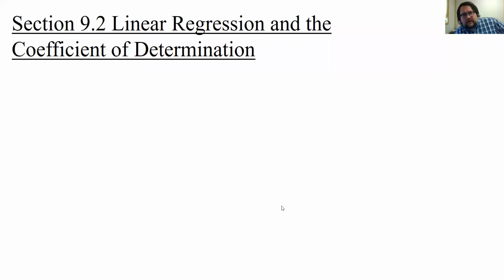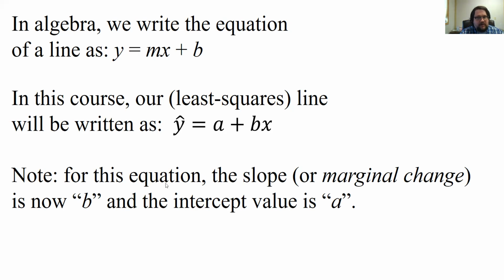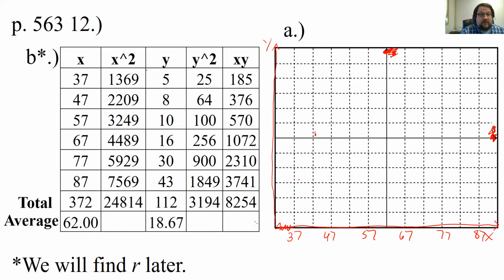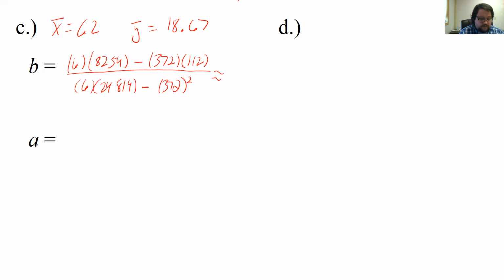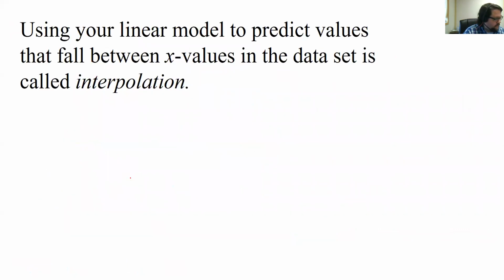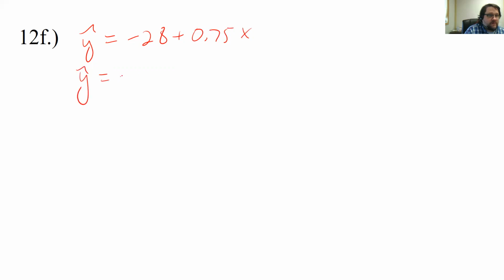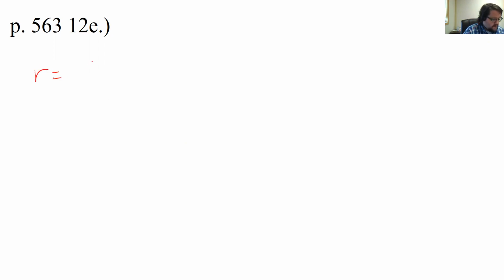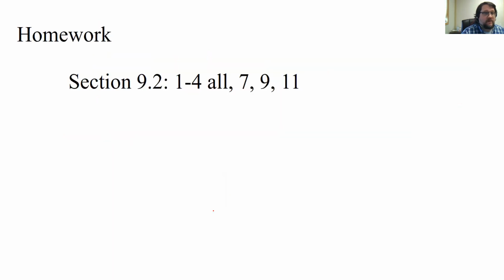9.2 Elementary Statistics Linear Regression and r-squared